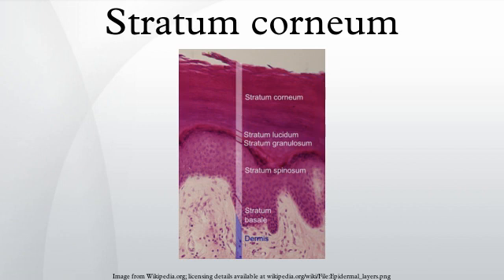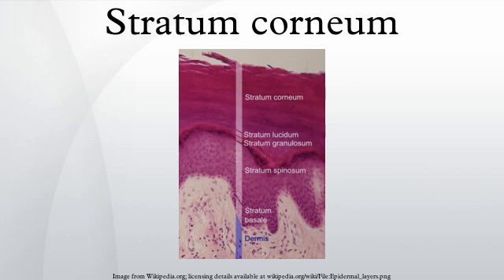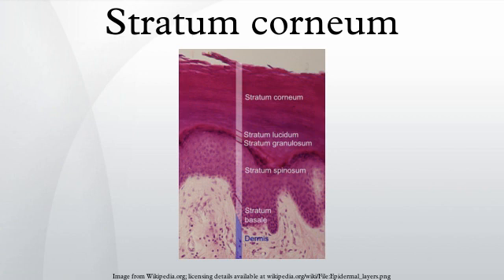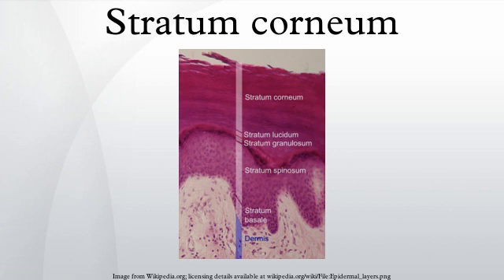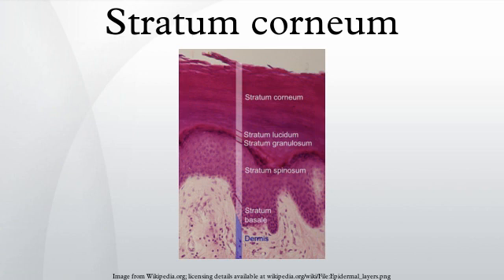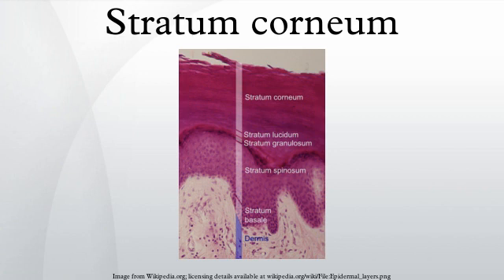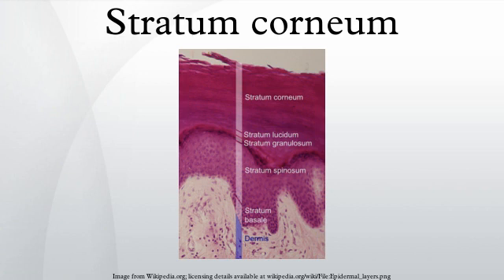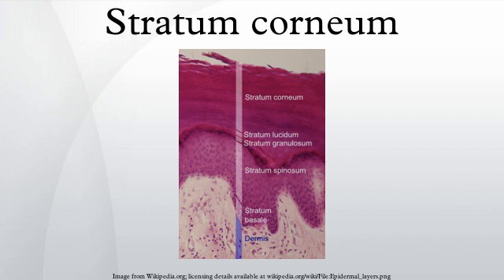Stratum corneum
The stratum corneum (Latin for 'horny layer') is the outermost layer of the epidermis, consisting of dead cells (corneocytes). This layer is composed of 15-20 layers of flattened cells with no nuclei and cell organelles. Their cytoplasm shows birefringent filamentous scleroprotein keratin.
The purpose of the stratum corneum is to form a barrier to protect underlying tissue from infection, dehydration, chemicals and mechanical stress. Desquamation, the process of cell shedding from the surface of the stratum corneum, balances proliferating keratinocytes that form in the stratum basale. These cells migrate through the epidermis towards the surface in a journey that takes approximately fourteen days.